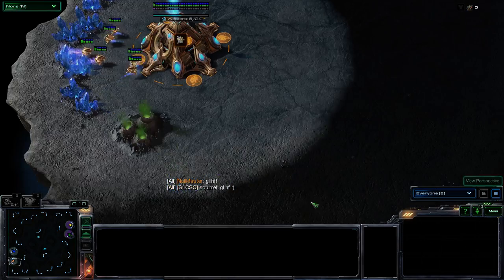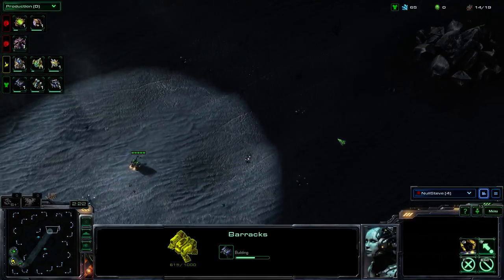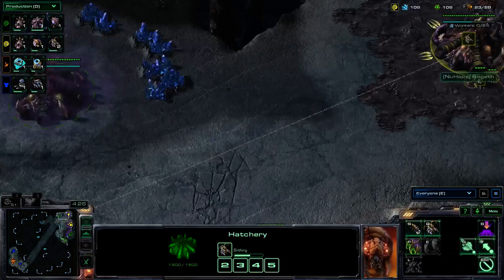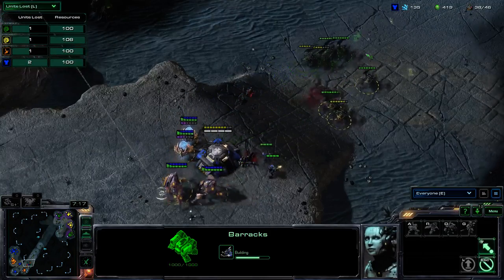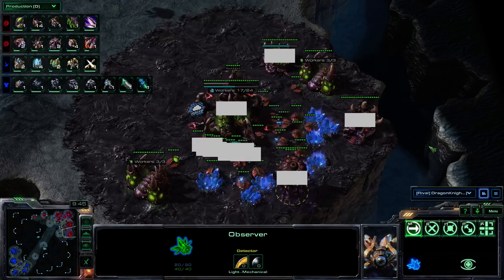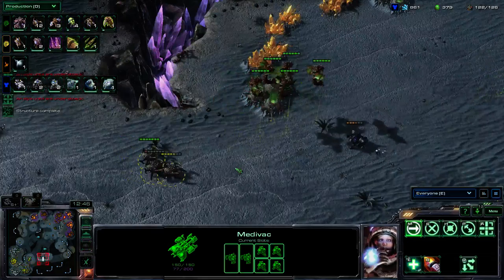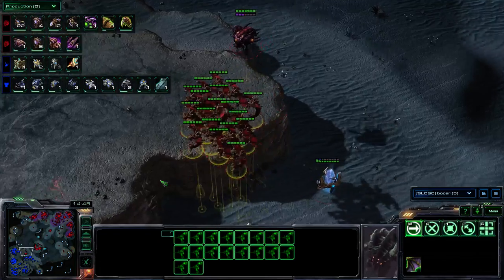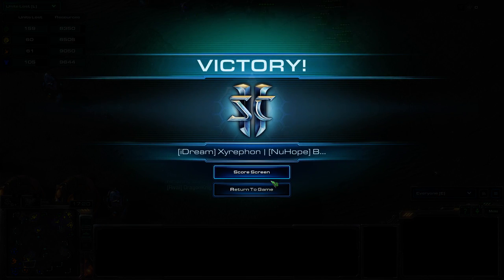SLCraft 2v2 Finals Game #2